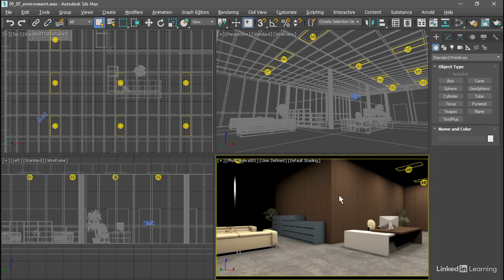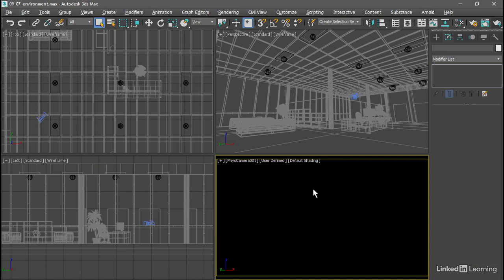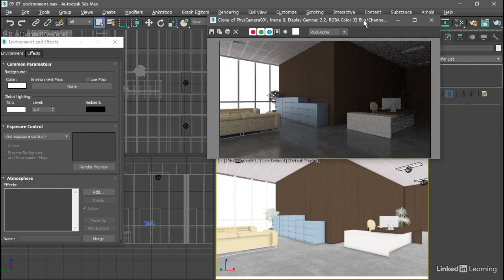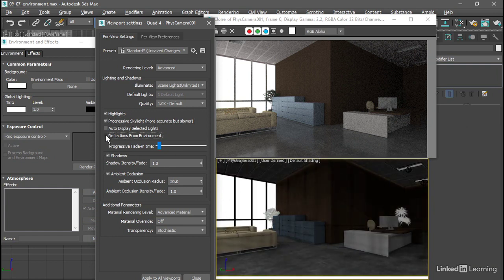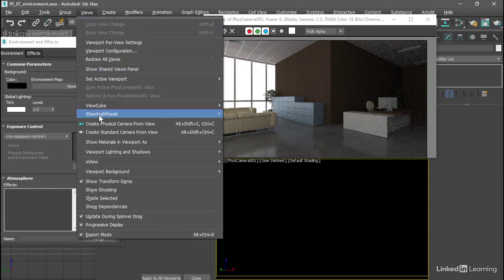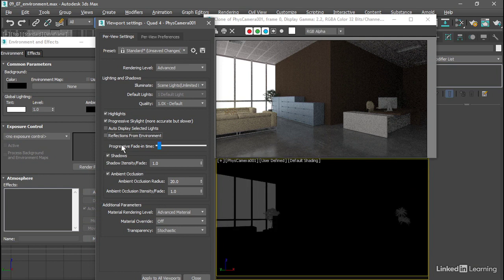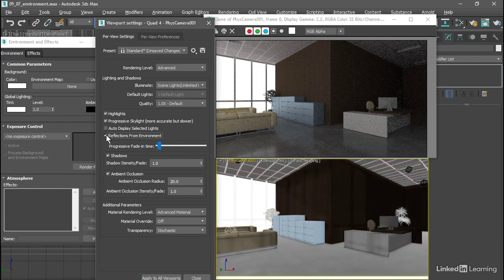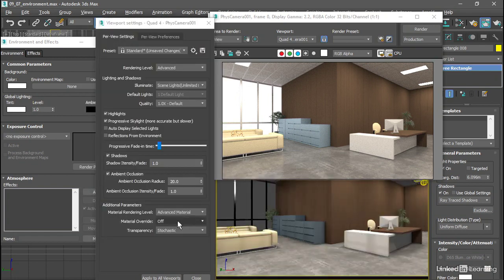090 Illuminating with an environment color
Illuminating with an environment color